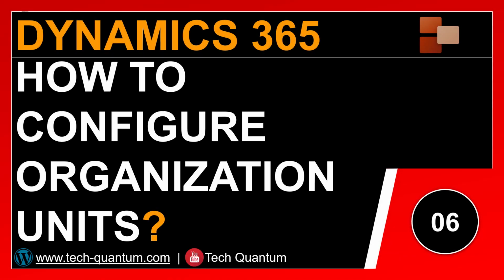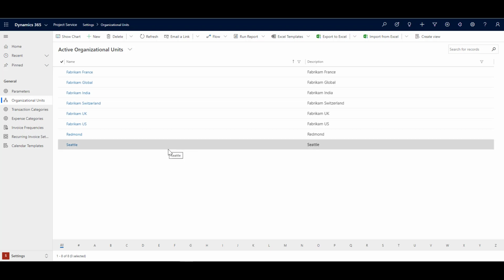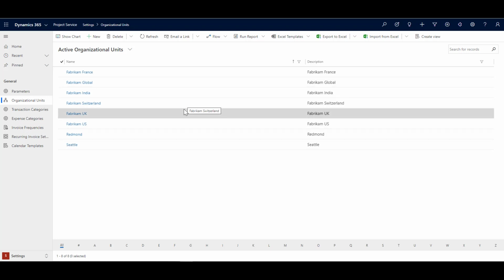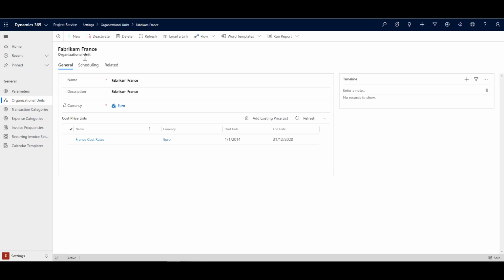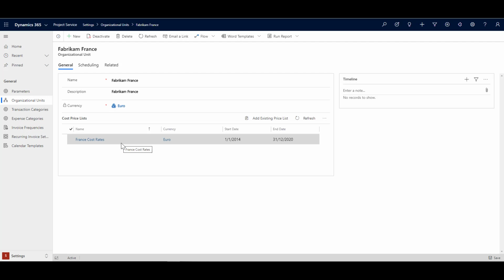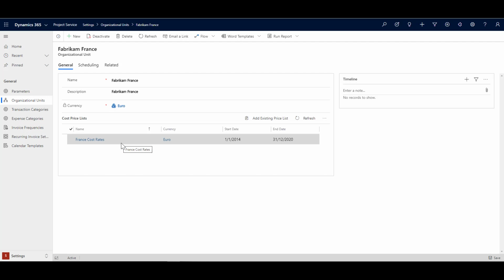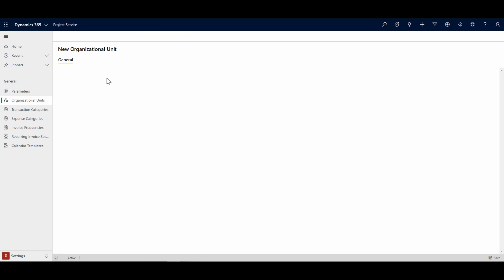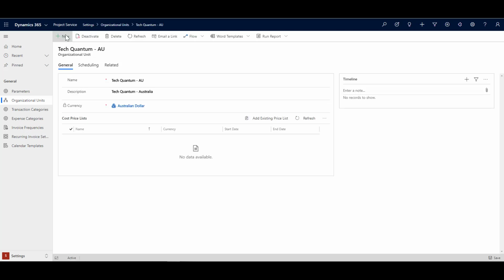How to Configure Organization Units (Episode 06)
In Dynamics 365, Organization Units represent different offices your company may have. You can create any number of Organization Unit as required. If you have just one office, you can use a single Organization Unit. For each Organization Unit, you define Currency. Also, you can define cost prices for an Organization Unit. When you create a project, you need to define the Organization Unit that project belongs to.